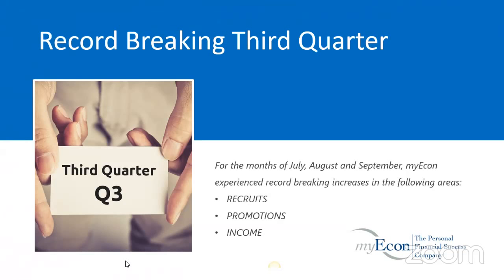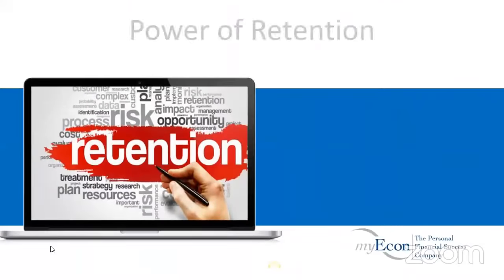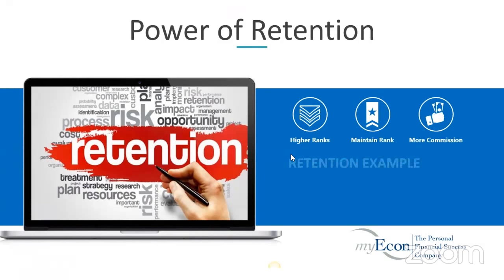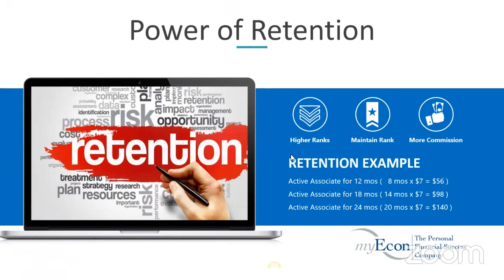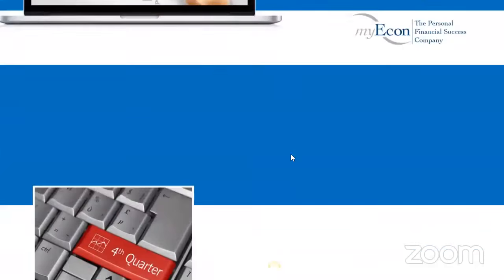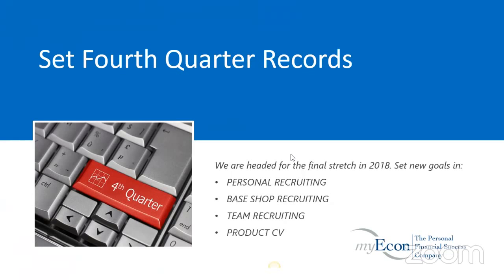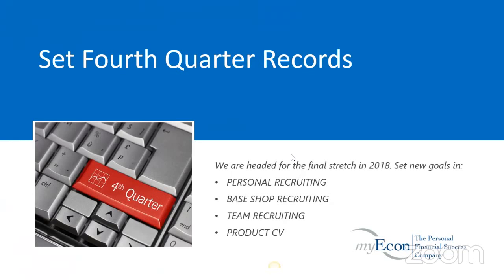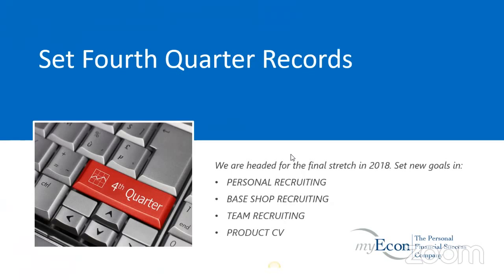myEcon Special Announcement September 25th 2018